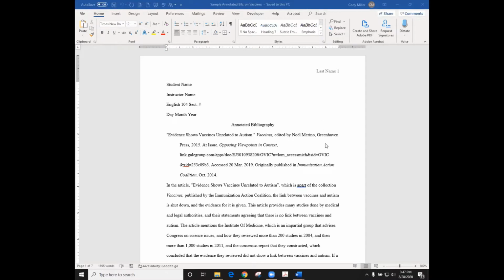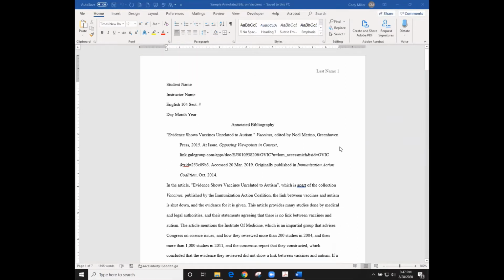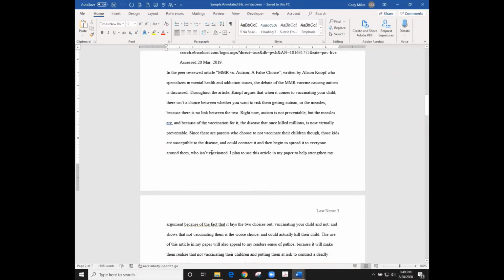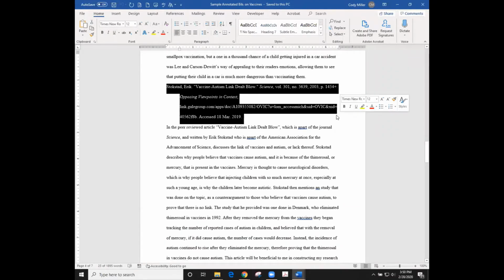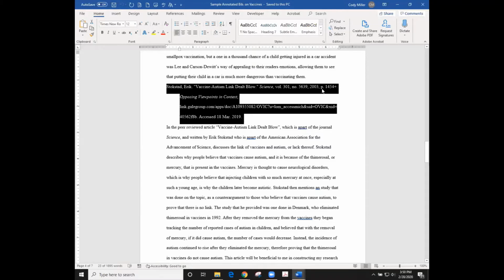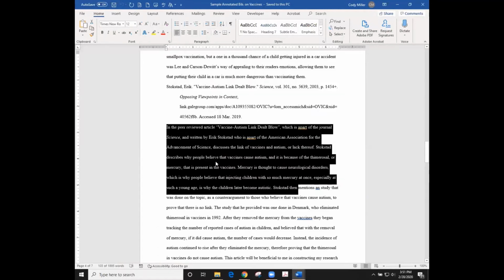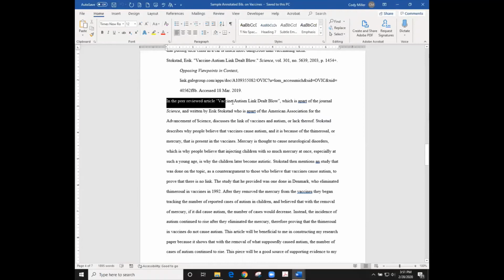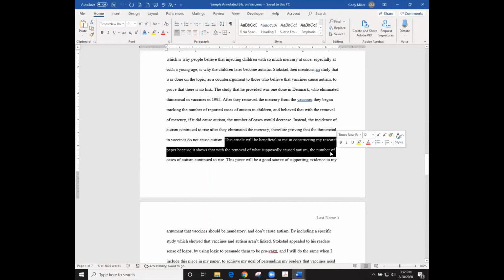Walk Through of a Sample Annotated Bibliography